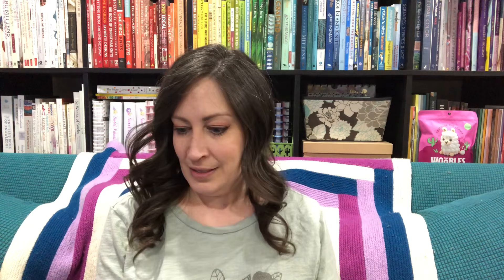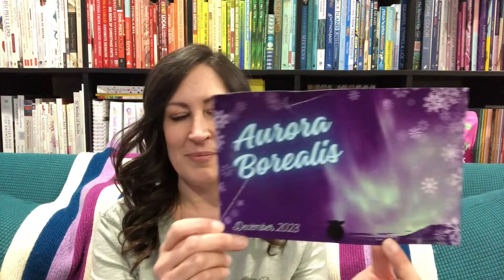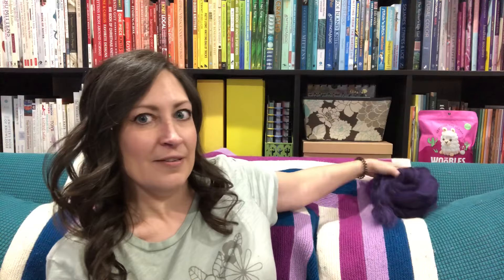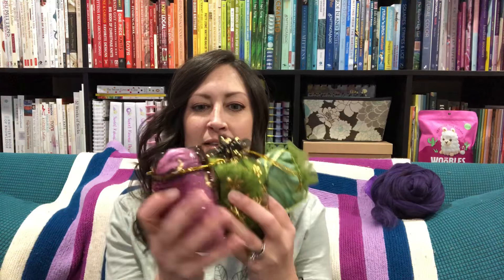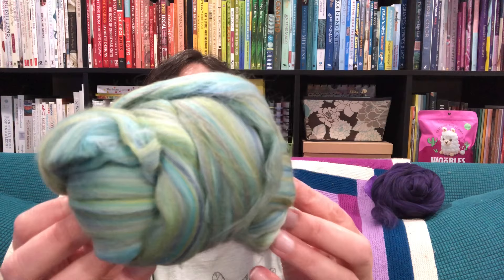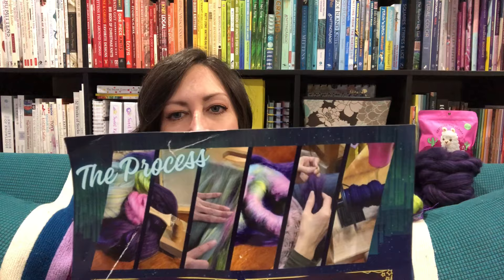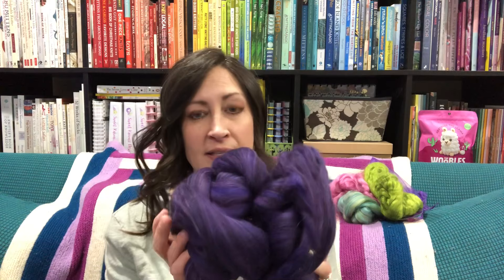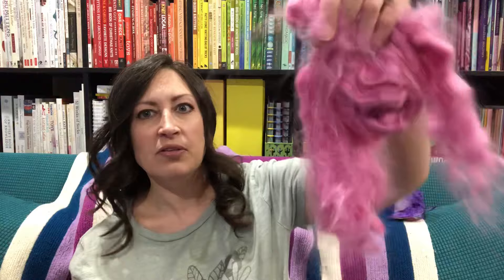Paradise Fibers December Fiber Club Unboxing | Stop, Drop and Knit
I’m Lisa and welcome to my knitting and spinning podcast here on YouTube! This fiber arts podcast is coming to you from Long Island, New York and is for both experienced knitters and beginning knitters alike and absolutely everyone is welcome in this space.